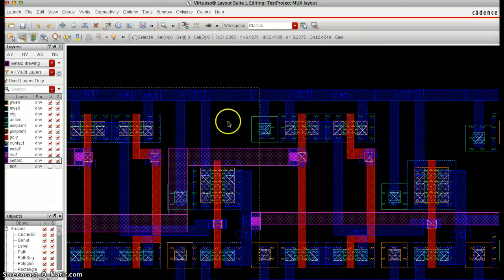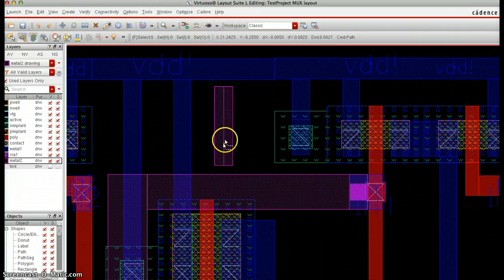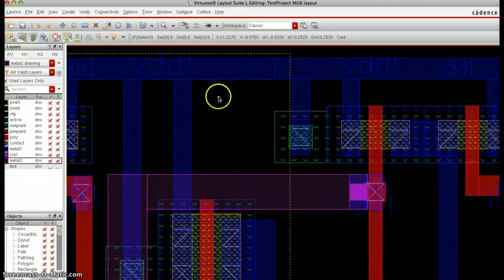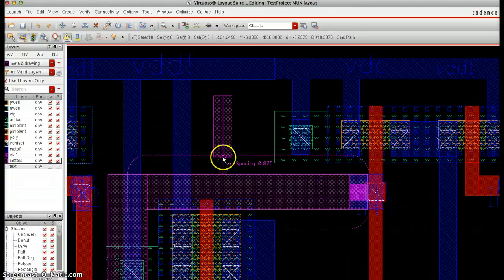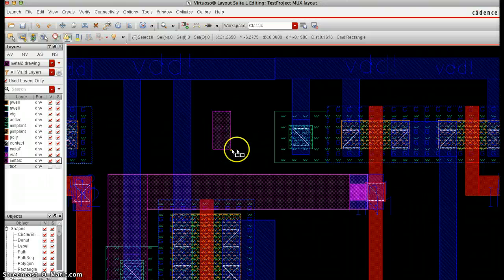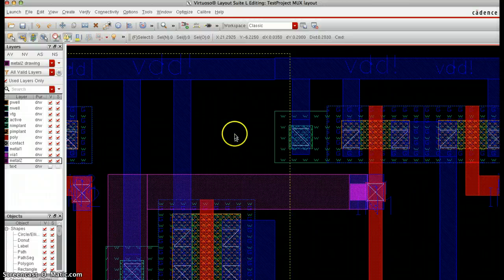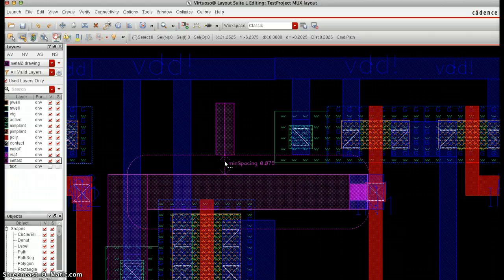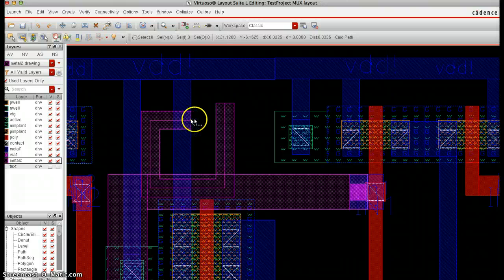Virtuoso Dynamic DRC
Using Dynamic DRC in Cadence Virtuoso